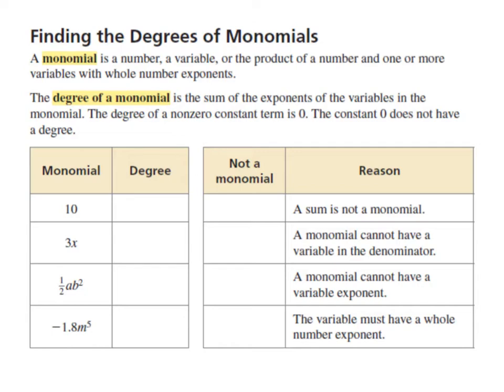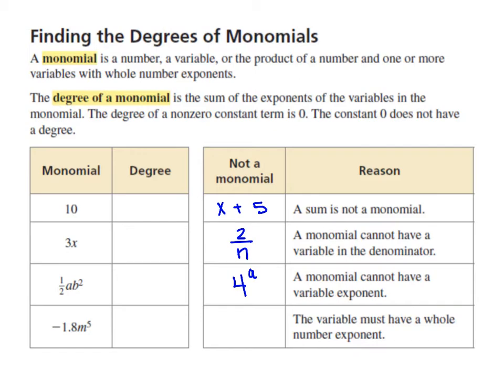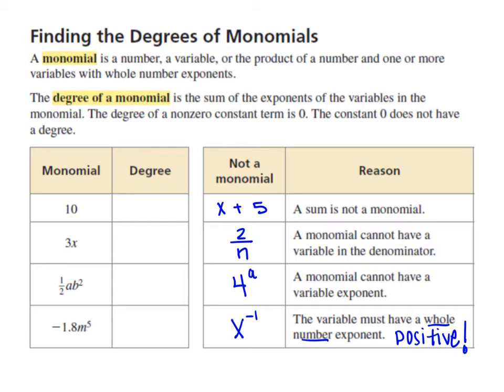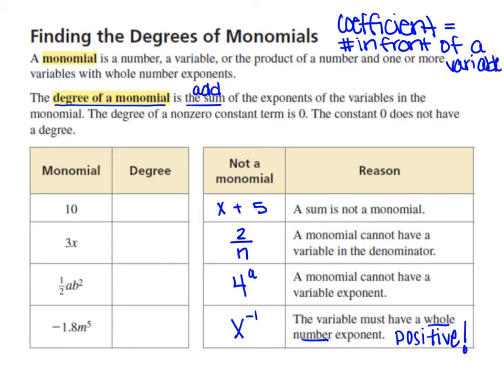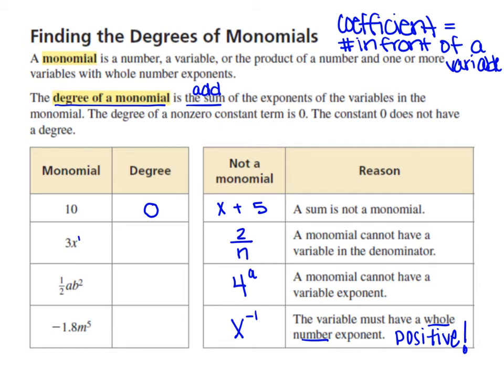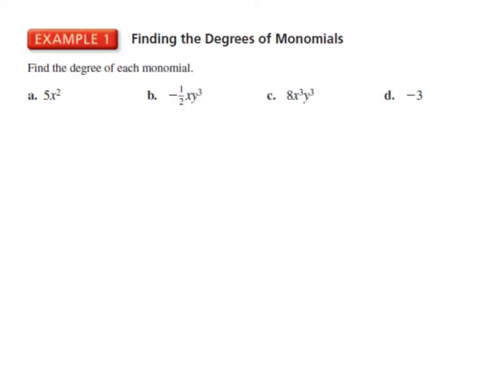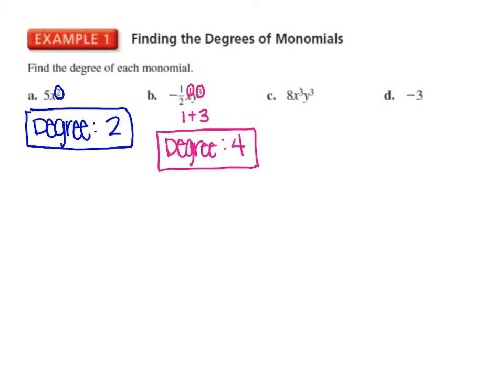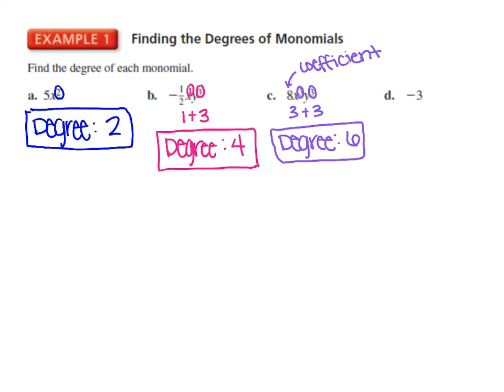Alg1 7.1 NotesA